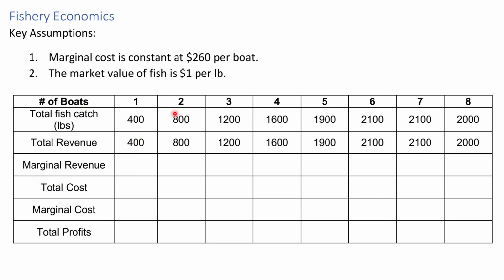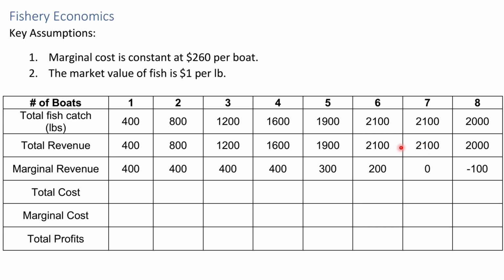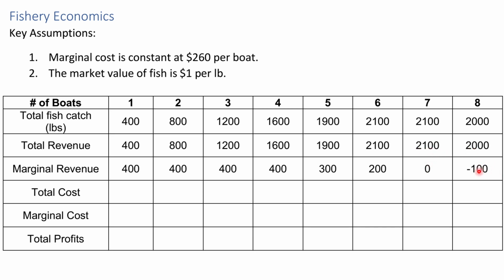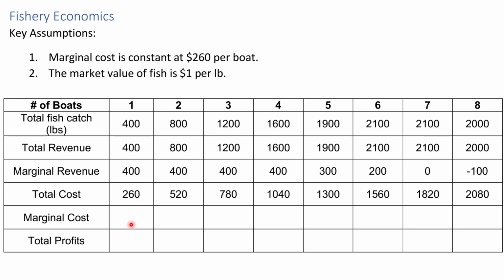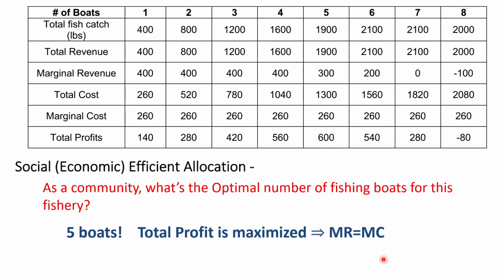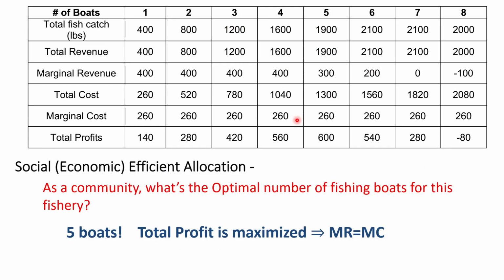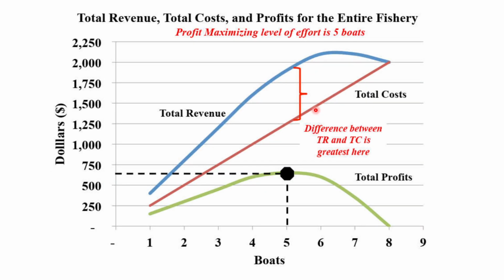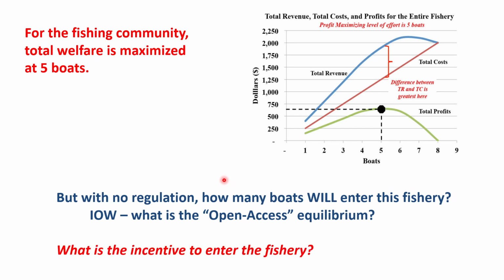Ch 4 Part 4: Efficient Allocation | ECON 22 - Environmental Economics